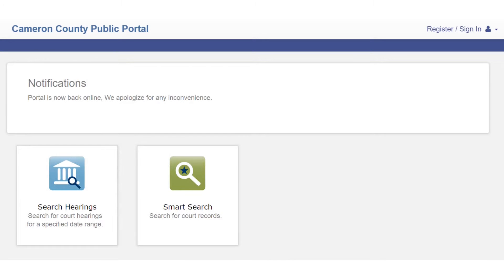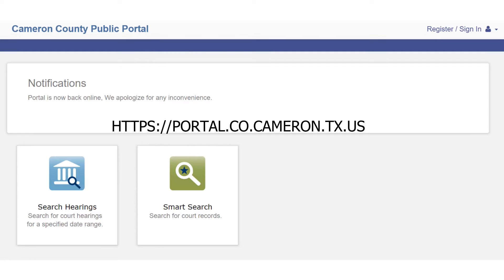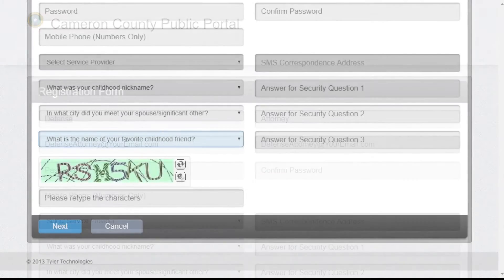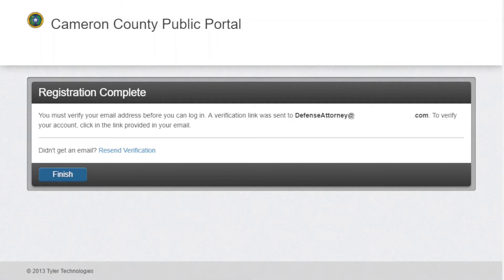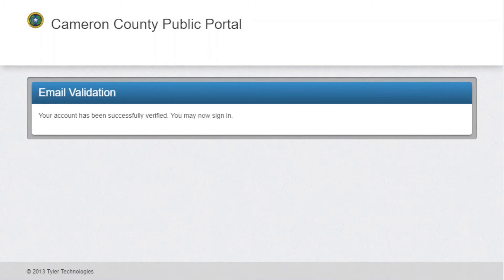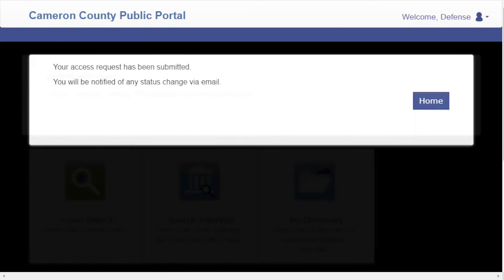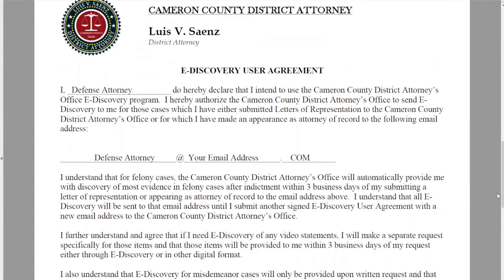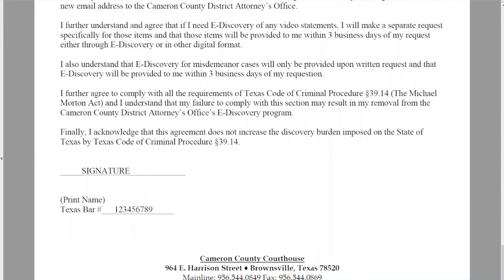Creating an e-Discovery account with the Cameron County District Attorney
These are the steps to creating an e-Discovery account with the Cameron County District Attorney's office.

To sign up for e-discovery you must first create an e-discovery portal account by opening your internet browser of choice and navigating
Next click on “Register / Sign In” in the upper right part of the window and click on “Register.”
You will receive an email from the Cameron County Odyssey Portal with a link. Click on the link to log in.
Enter the Captcha characters and click next.
Once you are logged in, you will automatically be prompted to request access to the e-discovery Role.
If you are not prompted to for the e-discovery role, or if this is not the first time you log into the Cameron County Odyssey Portal, then you will need to click on your name on the top right portion of the website and click on Request access.
Next submit your signed e-discovery agreement form to the paralegal in the Cameron County District Attorney Office handling your case.